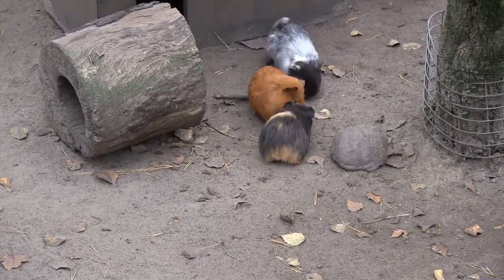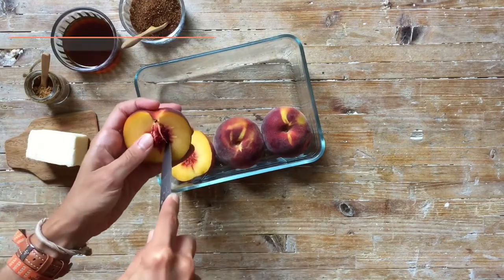Fruits and Vegetables for Guinea Pigs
If you have a guinea pig (Cavia porcellus) as a pet or are thinking of adopting one, you may already know these are herbivorous animals. However, they need additional fruit and vegetables on a daily basis to complete their diet. Additionally, given that they can’t synthesize vitamin C by themselves, guinea pigs require supplemental nutrients which come in the form of both pellet feed and fresh fruit and vegetables.

In this new AnimalWised video we provide the essential details about feeding your guinea pig, paying special attention to the fruits and vegetables needed for a healthy guinea pig. If you’re not clear which fruits and vegetables you can offer, this video is here to keep you informed.

On AnimalWised you'll discover a high quality channel that's exclusively devoted to the Animal Kingdom. You'll find all sorts of content: from training, diet or beauty and everything that can be useful for you as a pet owner or animal lover. Want to become AnimalWised? Take a look and have fun with us!